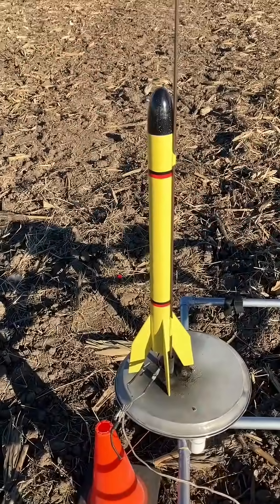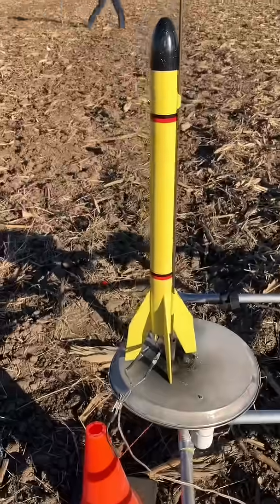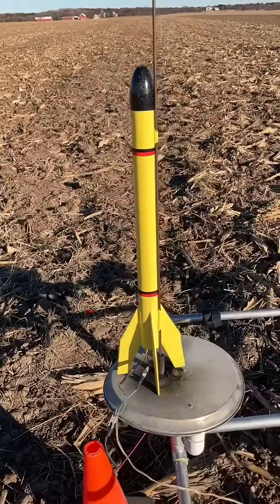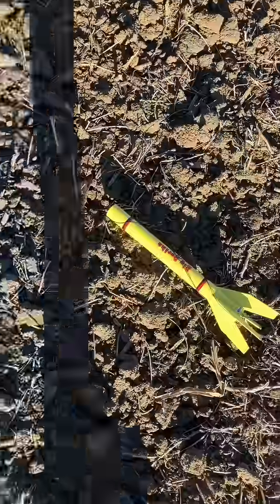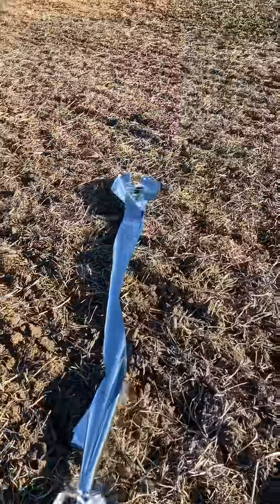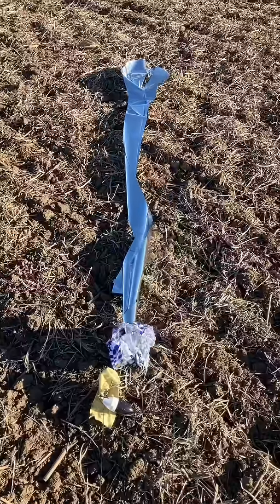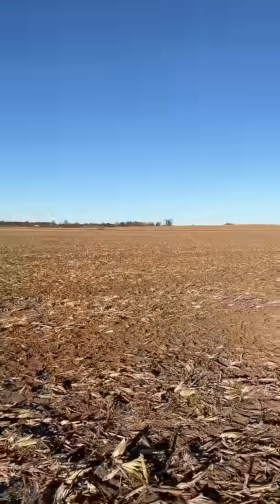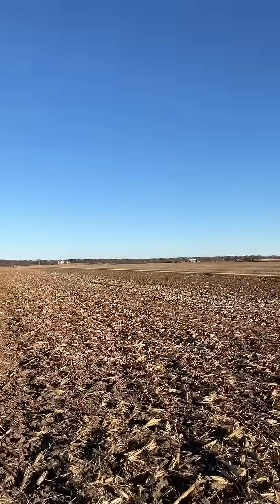Big Bertha Yellow, D16-4, "M" Streamer but not working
This is the last flight of the day. A second Big Bertha with a D16-4. This streamer design has 2 streamers attached at the middle and both ends. The hope is that it would open into a large "M". Instead, the two loops squished together with small loops at the top. This configuration did not work well as can be see the rocket falls fairly fast.

Model Rocket Engineering,
@Model Rocket Engineering,
mrstreamerrocketeer,